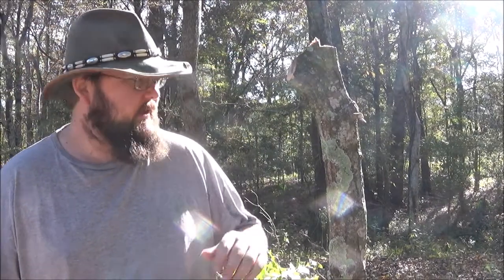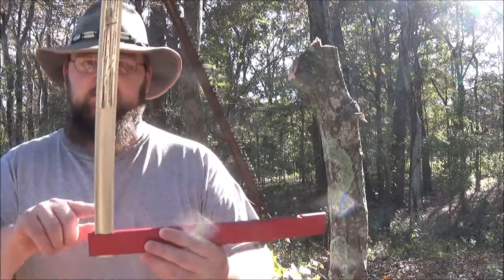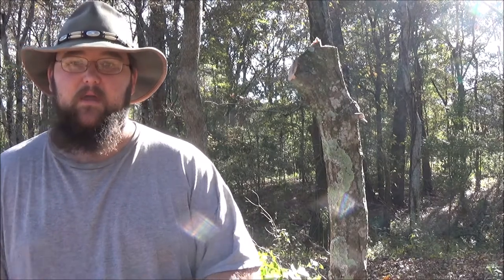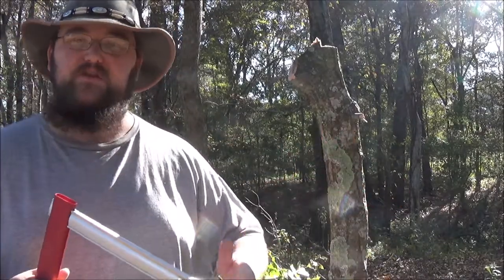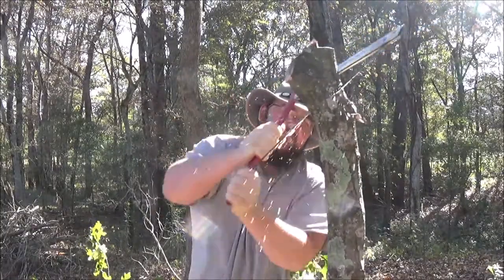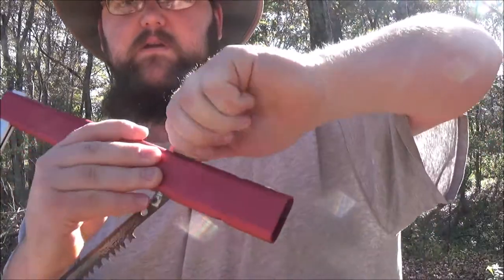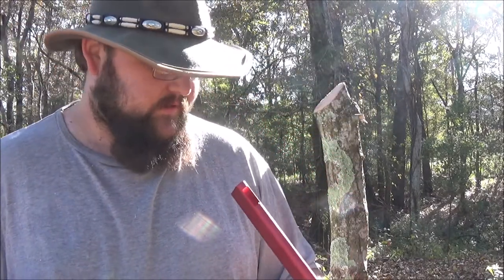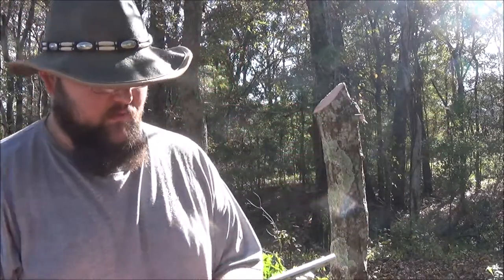Sven Saw Review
This is a quick review of my current favorite backpacking saw, the Sven Saw 21".